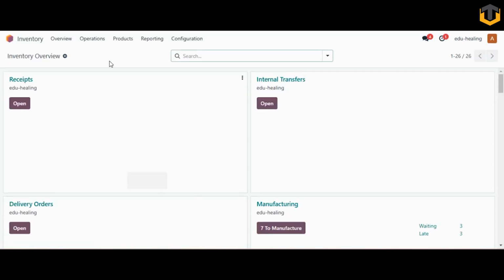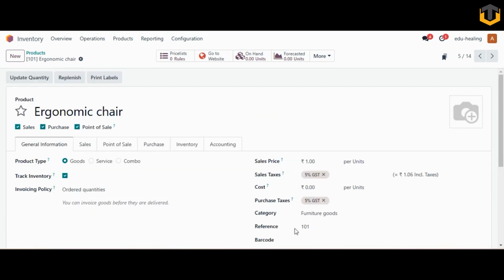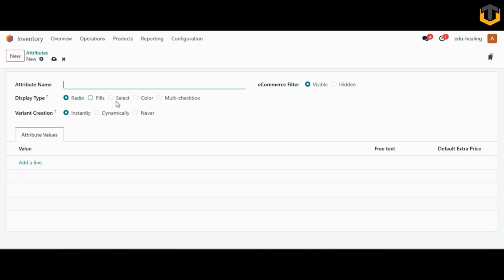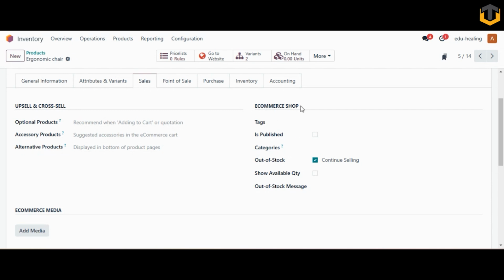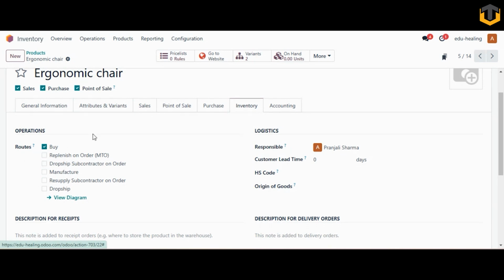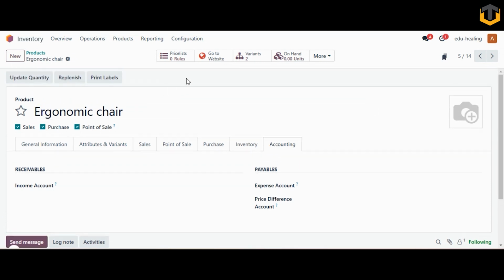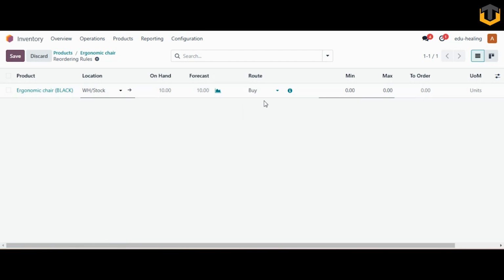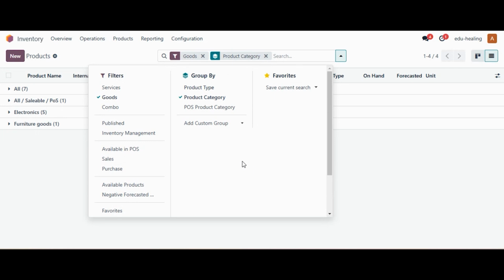Odoo Product Overview - Features, Configuration, & Expert Tips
Odoo`s Inventory Module Product Overview provides a centralized interface where you can access detailed product information, stock levels, and movement history. With real-time updates, you can monitor on-hand stock, reserved quantities, forecasted inventory, and procurement rules, ensuring smooth operations while preventing stock shortages or overstocking.

Additionally, Odoo supports lot and serial number tracking, product variants, and reordering rules, making inventory management more structured, automated, and data-driven. 📦